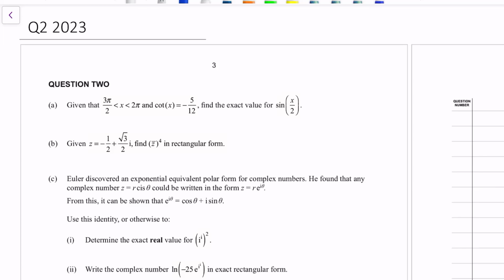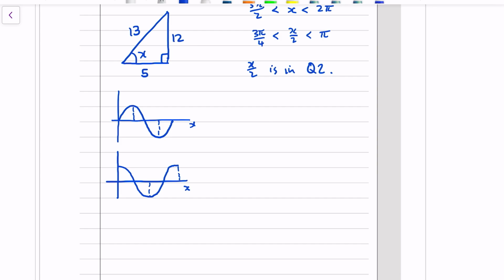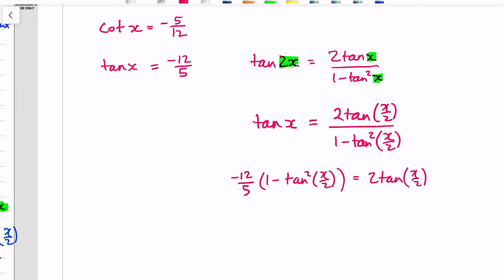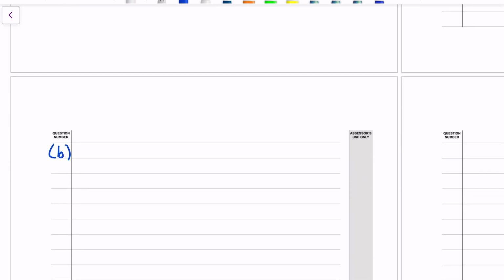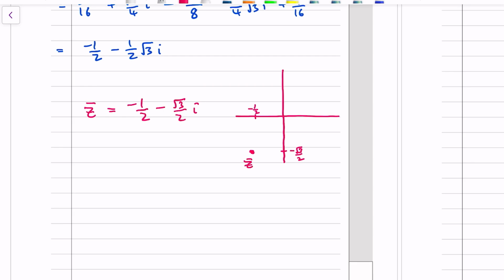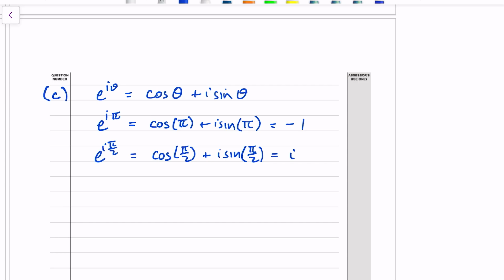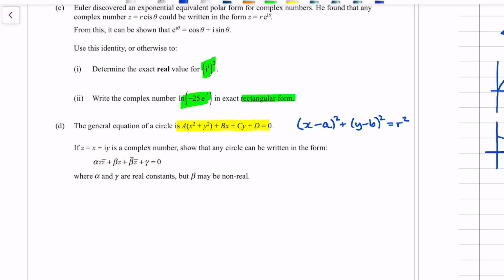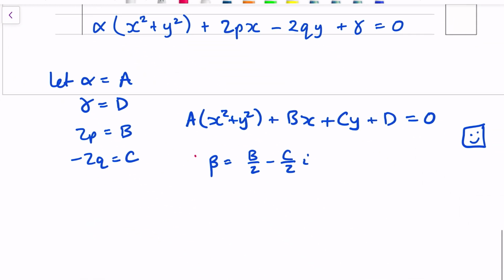Scholarship Calculus 2023 Q2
The 2023 Schol Calc Exam - Part 2 of 4! (3 and 4 next week...)

(a) Finding values for trig expressions given other values of trig expressions
(b) Powering complex numbers
(d) A locus proof involving the general equation of a circle